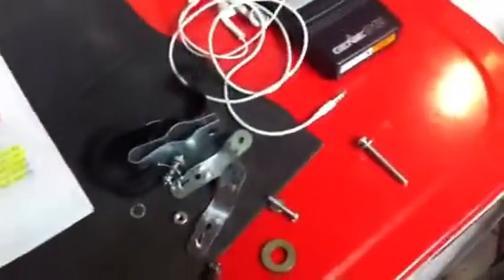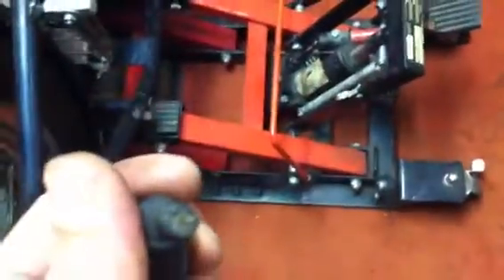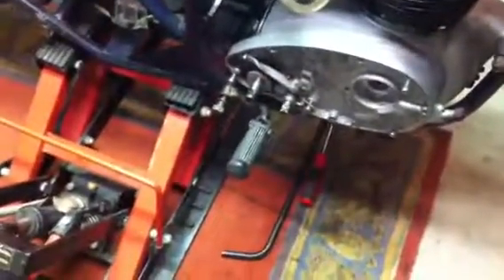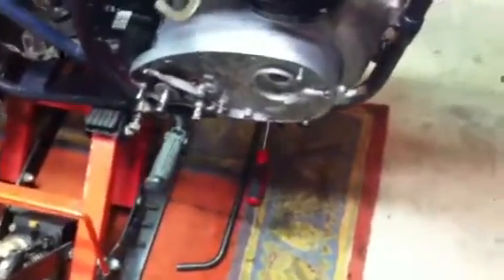65 bsa hornet engine back in